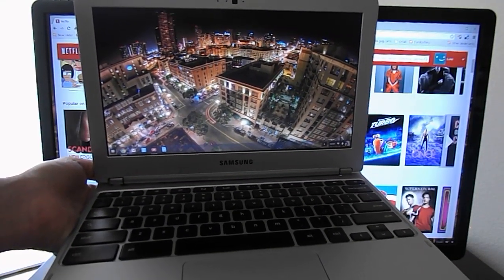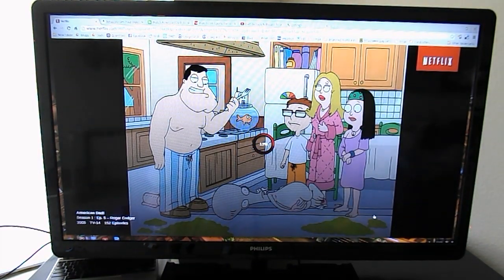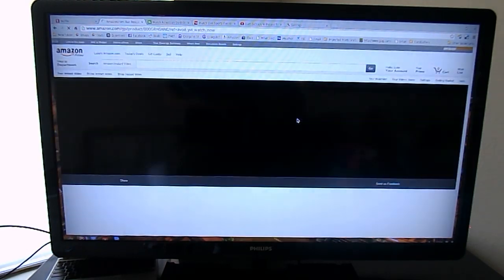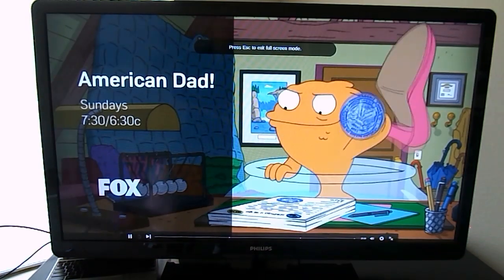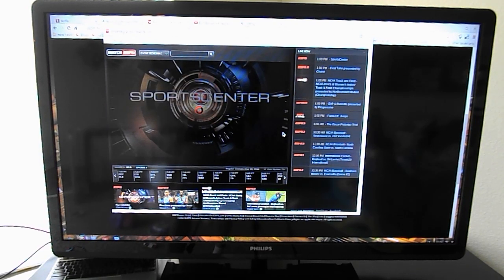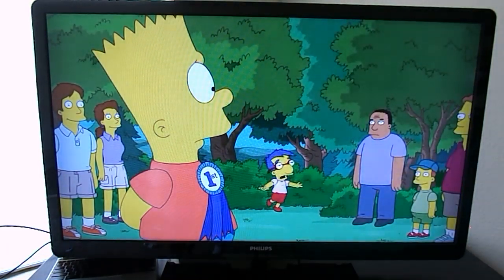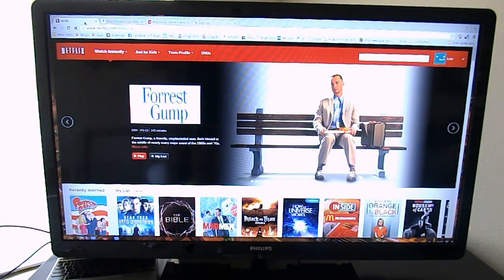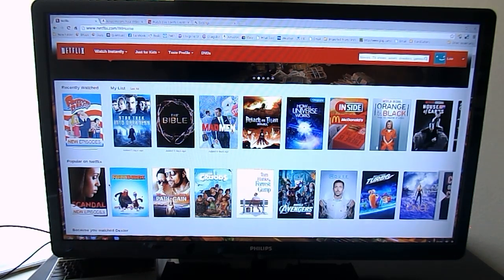Review: ChromeOS as a Media Center - ChromeBox - Netflix - Hulu - Amazon - Watch ESPN - Youtube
Review: ChromeOS as a Media Center. ChromeBox Testing: Netflix, Hulu, Amazon, Watch ESPN, and Youtube